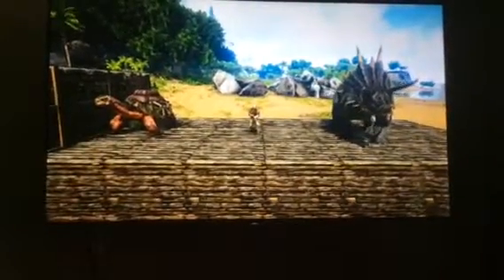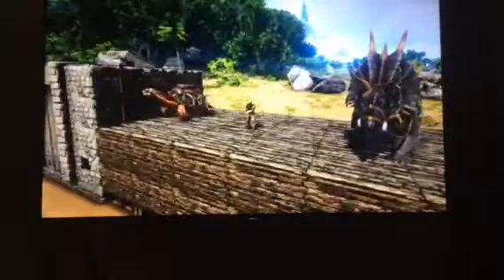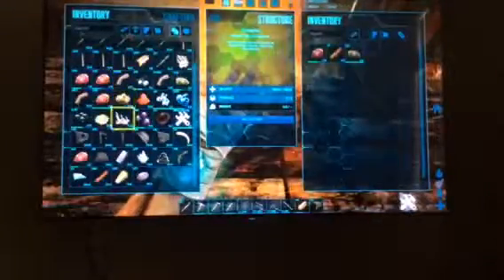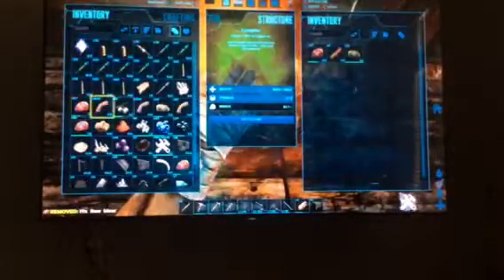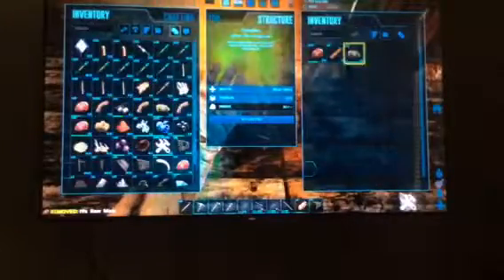Showing how to make one of the DinoStorage dino games